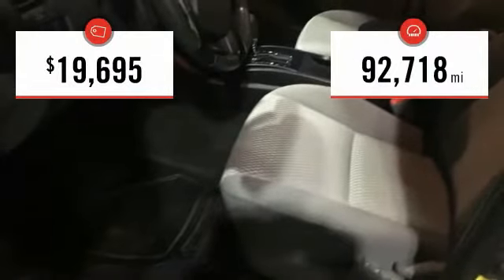2014 Toyota Tacoma Columbus GA EX032945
2014 Toyota Tacoma

Rivertown Toyota
1661 Whittlesey Road

Check out this 2014 Toyota Tacoma.   We are excited to offer this 2014 Toyota Tacoma. When you purchase a vehicle with the CARFAX Buyback Guarantee, youre getting what you paid for. Just what youve been looking for. With quality in mind, this vehicle is the perfect addition to take home. This is the one. Just what youve been looking for. More information about the 2014 Toyota Tacoma: Spanning the range from basic work truck to well-equipped off-road or sport truck, the Toyota Tacoma gives truck enthusiasts what they need or want, without having to get a full-size pickup. Compared to full-size trucks, the Tacoma is more maneuverable and especially in Regular Cab versions it can be parked in places a full-size truck never could. With the 4-cylinder engine, the Tacoma is one of the most fuel-efficient pickups available. Pre-Runner or rugged off-road (TX Pro) forms, its a good-looking sport truck serving a specialized task. While the interiors of Tacoma models are not particularly luxurious, Toyota has equipped truck with the latest in sound systems and infotainment. Strengths of this model include simple, straightforward interior, parking ease and maneuverability, wide range of models, affordability, and Gas mileage with 4-cylinder engine This great opportunity is at the Rivertown Toyota Used Car Center in the middle of Rivertown Auto Mall. When you pull into the auto mall make your first RIGHT and you will see hundreds of Pre-Owned Vehicles to view . Contact the dealership today.